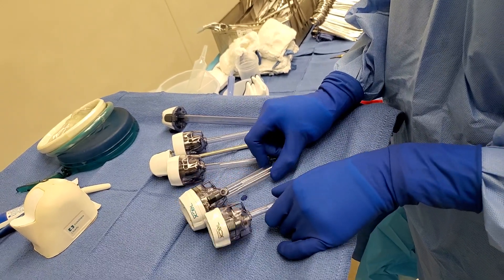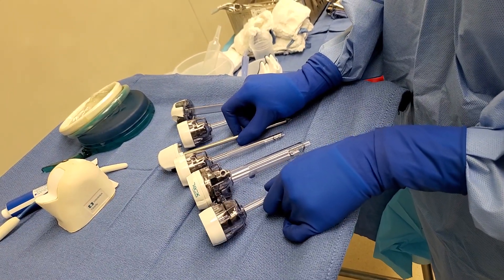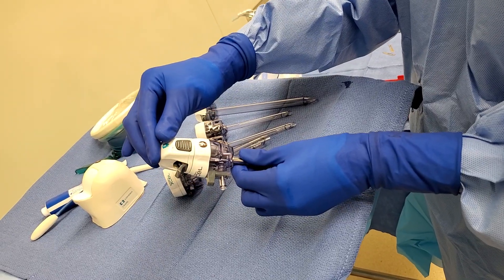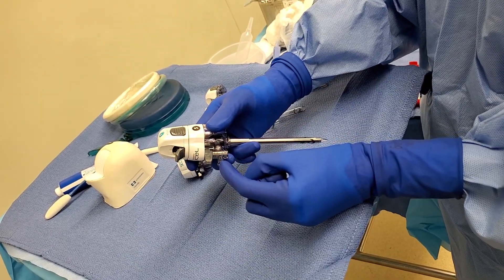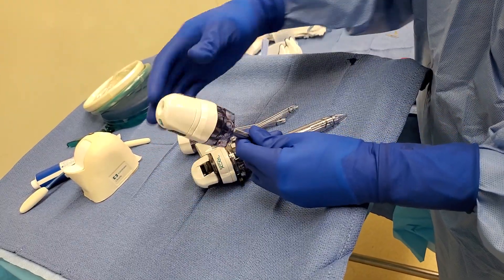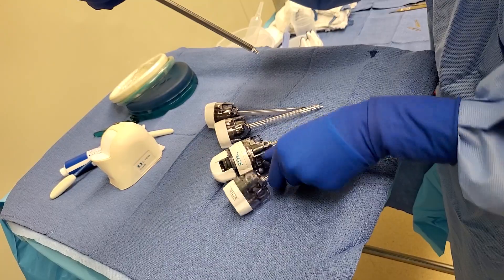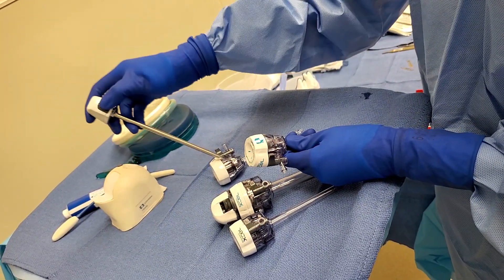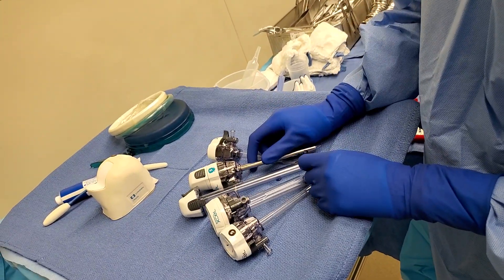HOW TO: LOAD LAPAROSCOPIC TROCARS AND OBTURATORS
For every laparoscopic cases, you will always use some trocars! Lap = trocars! ALWAYS! Here I demonstrate how to load them and it's very easy! They all come in many shape and sizes but they are all the same! Don't forget to close the valve cause I certainly got yelled at about that! Lol hope this helps!

I have a pocket booklet available for purchase on etsy on July 5th.